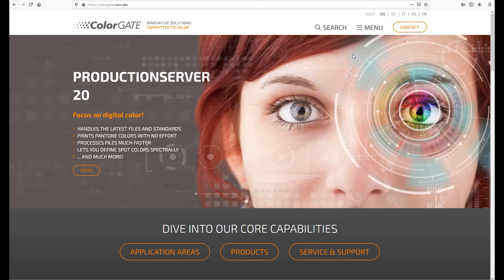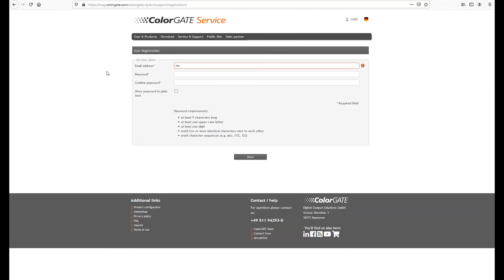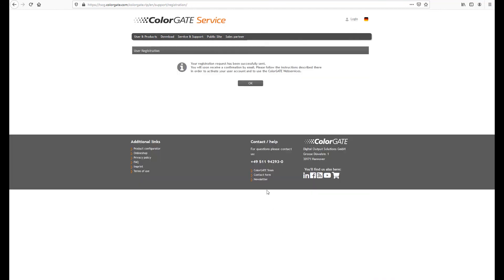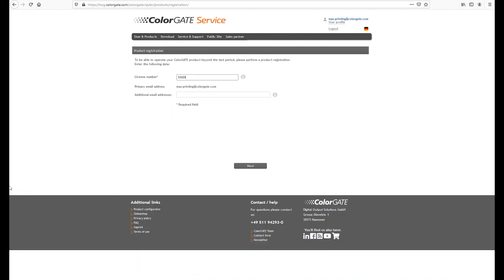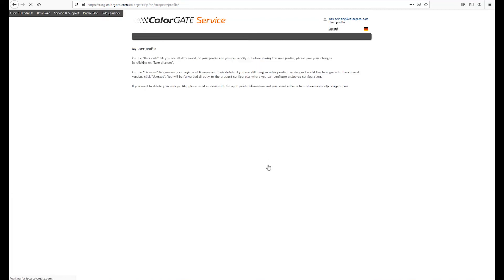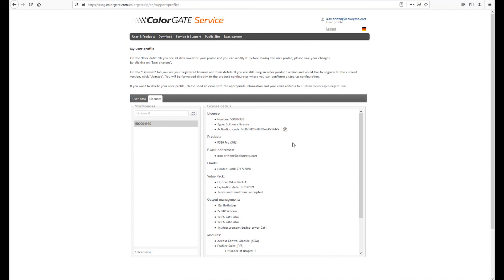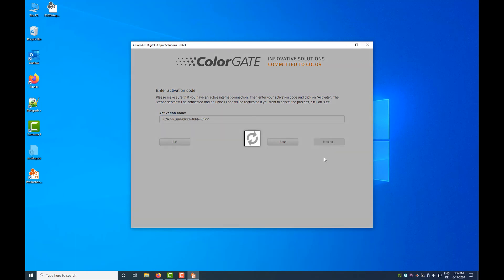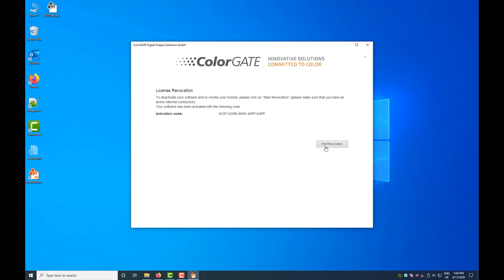ColorGATE: Software Licensing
How do you license your ColorGATE product? In this video, our colleague Yasemin from Customer Service shows you how our new software licensing works.